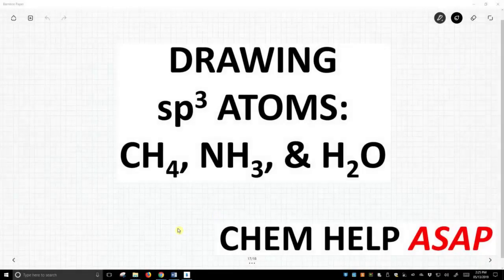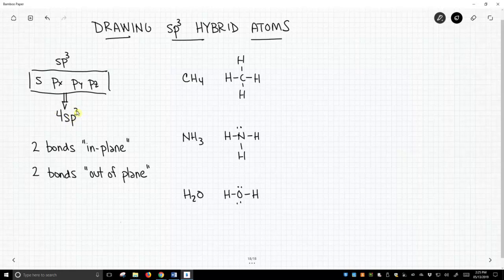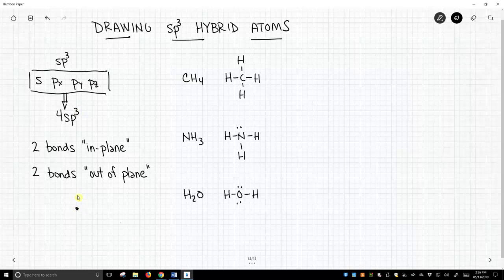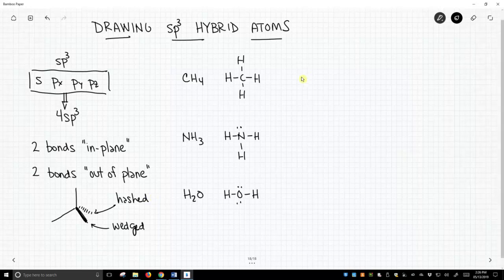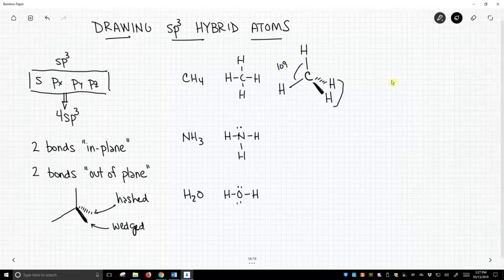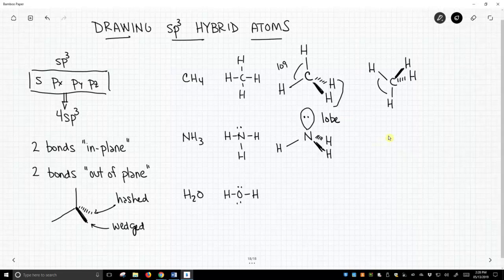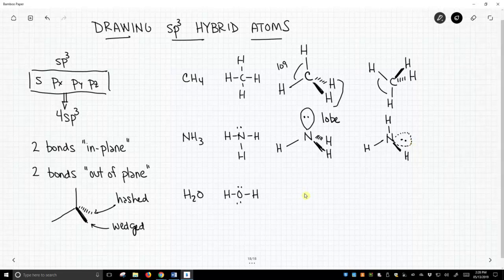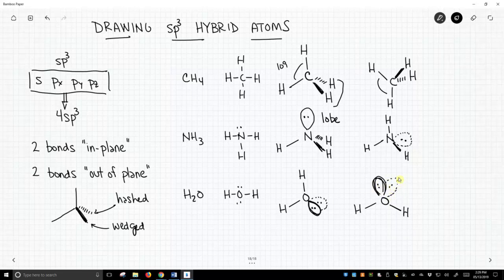drawing sp3 hybrid atoms - water, ammonia, & methane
sp3 hybridized atoms are challenging to draw because they have groups that occupy all three dimensions of space.  The key to drawing these atoms is to make sure each atom has two groups (bonds or lone pairs) drawn within the plane of the writing surface, one group drawn above the writing surface (a "wedged" group), and one group drawn down into the writing surface (a "hashed" group).  The in-plane groups should be drawn with an approximate 109 degree separation (most people aim for 120 because it is easier).  Examples include water, ammonia, and methane.